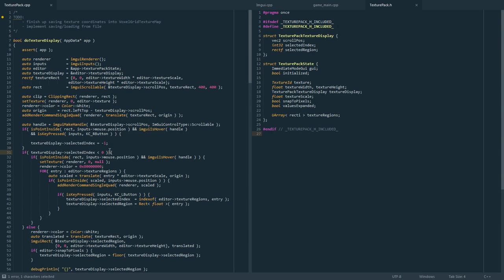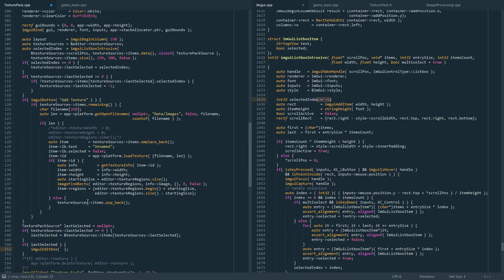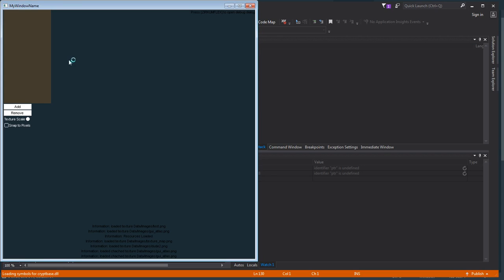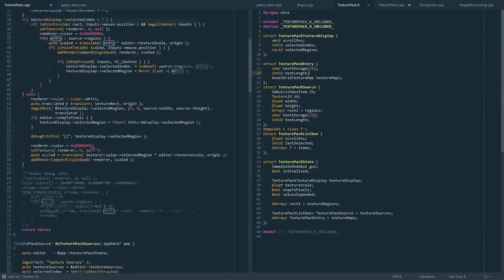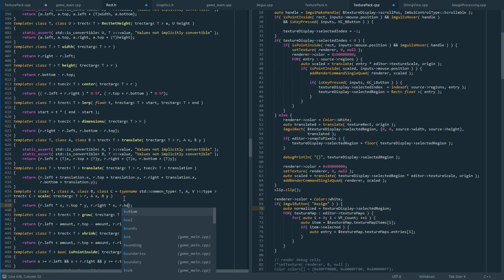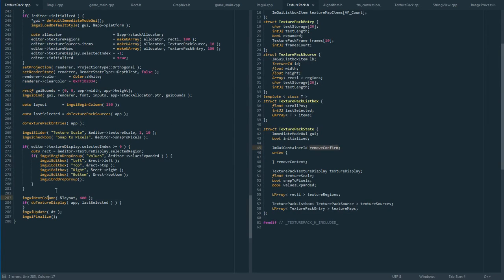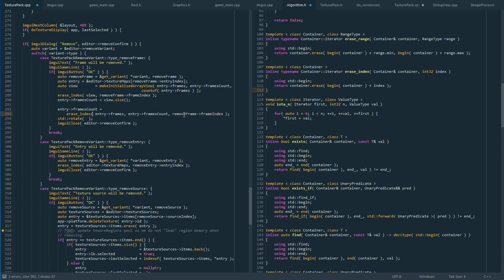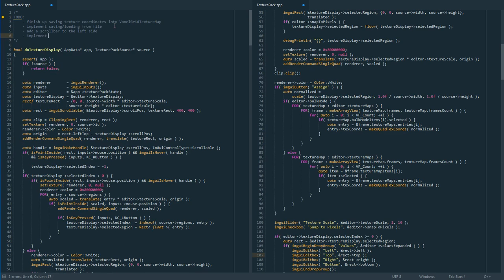Day 40 - Texture Packing/Mapping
We continue our work on the Texture Packing/Mapping editor.